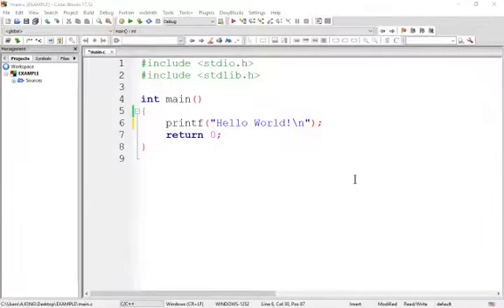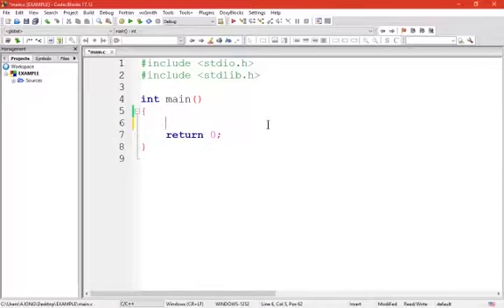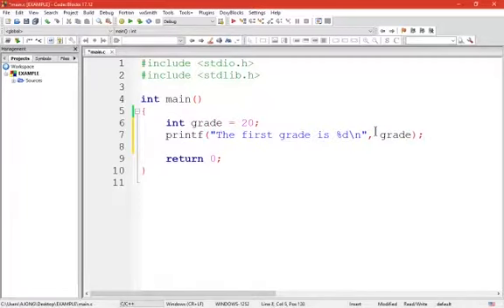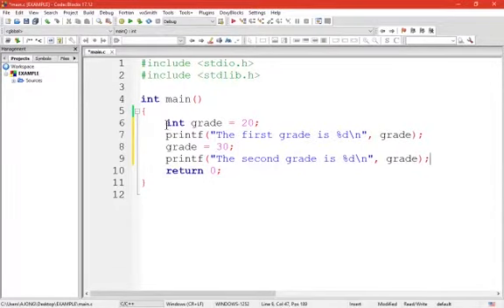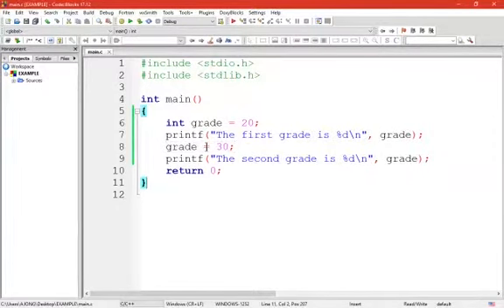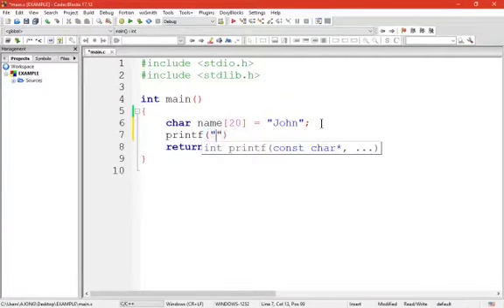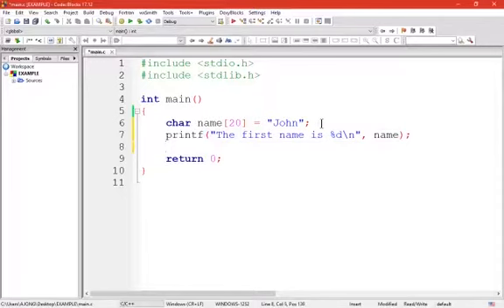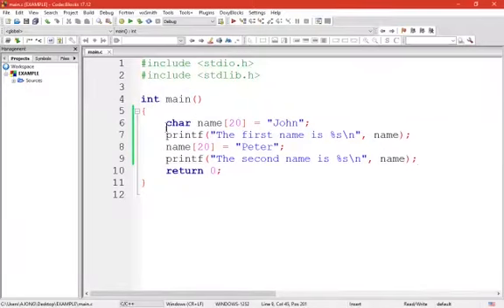PROGRAMMING IN C:VARIABLES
VARIABLES ARE DATA IDENTIFIES STORED IN MEMORY TO ENABLE THE USER MANIPULATE A SPECIFIC TYPE OF DATA. THEY CHANGE AS PER THE INPUT FROM THE USER.
A VARIABLE IN C IS MADE UP OF A DATA TYPE , FOLLOWED BY AN IDENTIFIER;